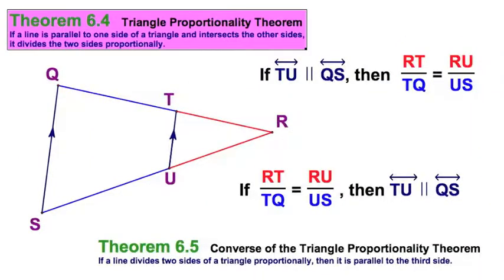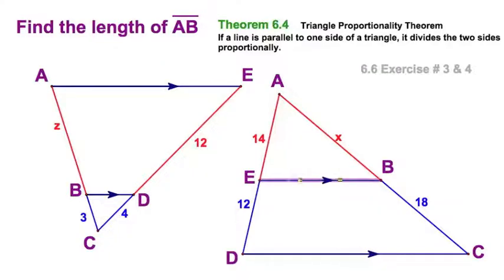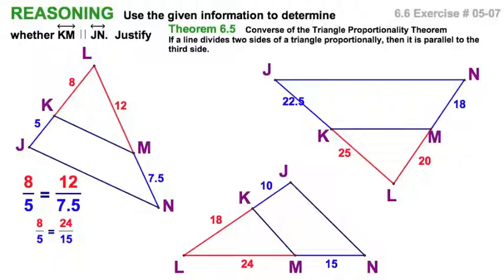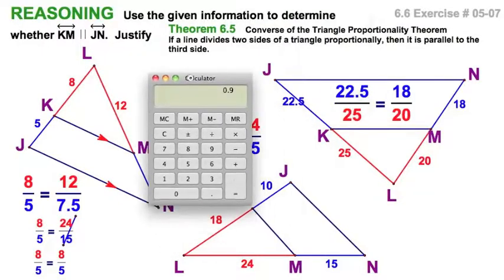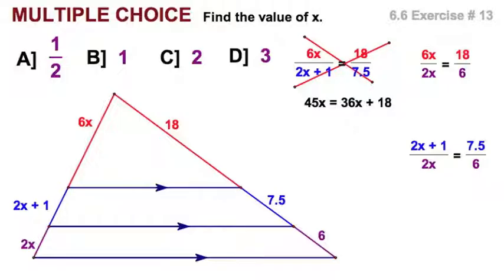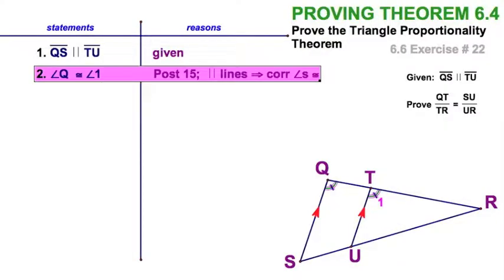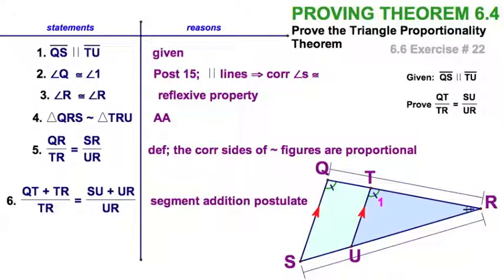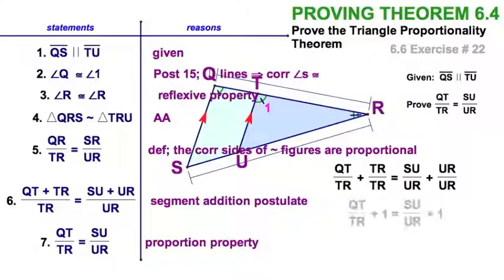6.6 Triangle Proportionality Theorem & Converse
Section 6.6

Theorem 6.4   Triangle Proportionality Theorem
If a line is parallel to one side of a triangle and intersects the other sides, it divides the two sides proportionally.

Theorem 6.5   Converse of the Triangle Proportionality Theorem
If a line divides two sides of a triangle proportionally, then it is parallel to the third side.

Textbook Exercises
# 3, 4, 5, 6, 7, 13,
   22 (proof)